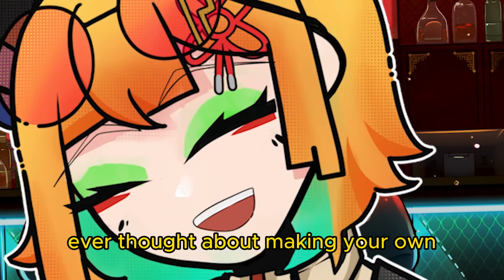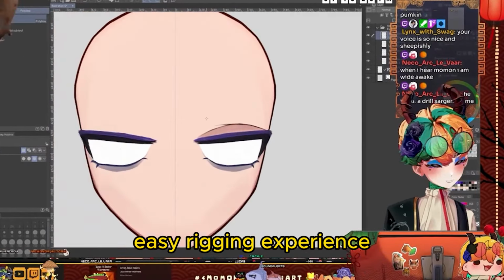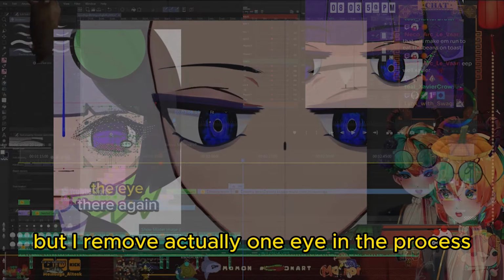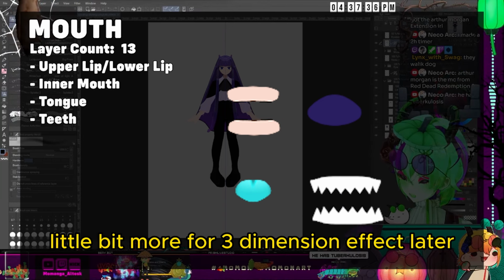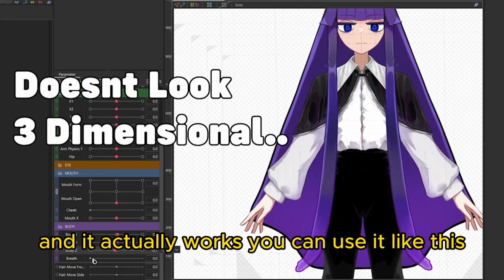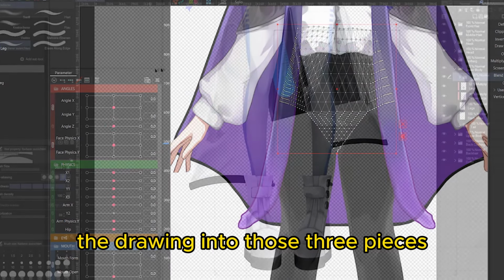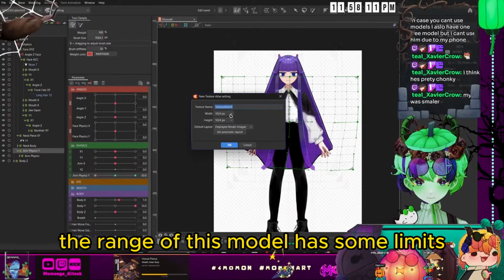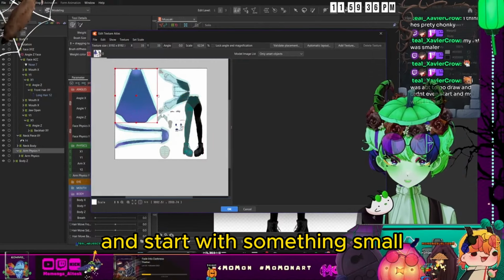Trying To Make a Vtuber with Almost No Drawing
Omaghad i cannot Talk. How About a 1 Layer Model Next Time. lol

Ｃｈａｐｔｅｒｓ-
00:00-01:20 Intro
01:20-02:50 Head/Eyes
02:50-04:00 Mouth
04:00-05:45 Upper Body
05:44-06:39 Lower Body
06:39-09:33 End/Rig/Conclusion